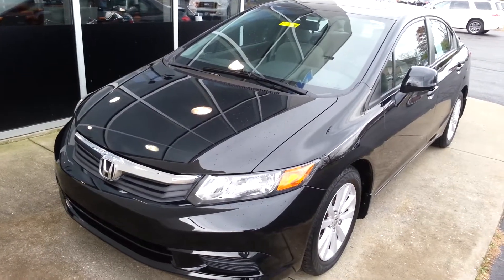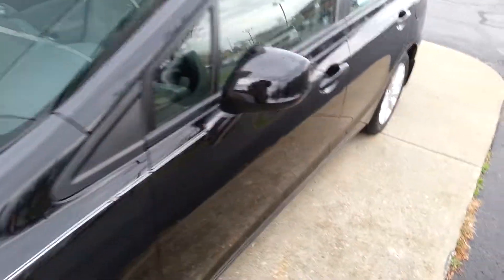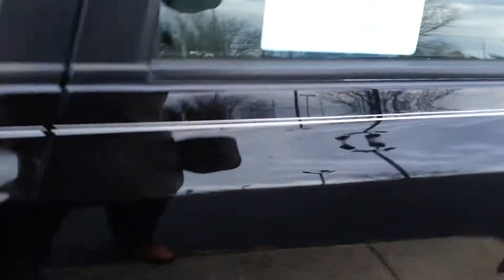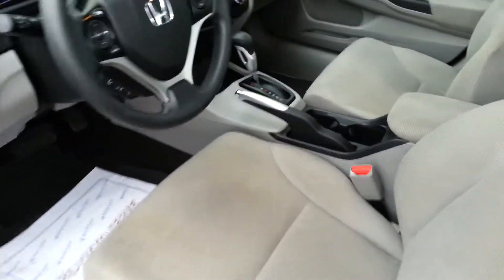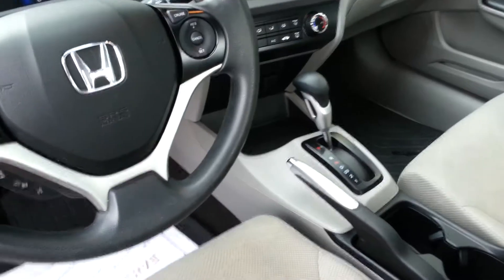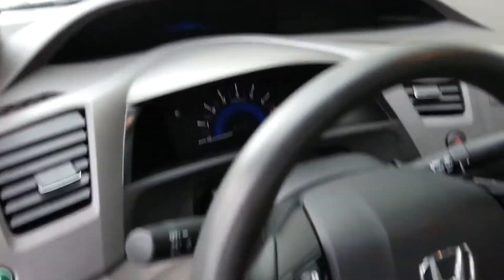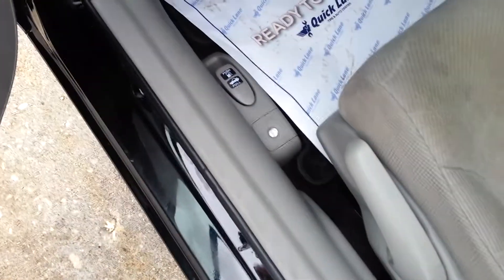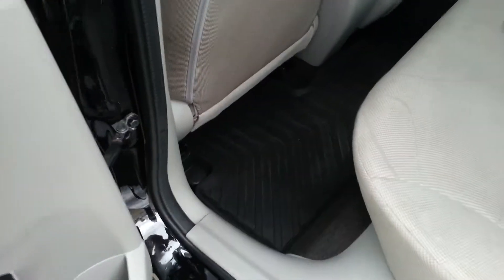2012 Honda civic 4 door 27k miles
Fuel efficient 1.8L 4 cyl 29 city 39 MPG highway. Bluetooth, moonroof pwr, cd player very clean non smoker.